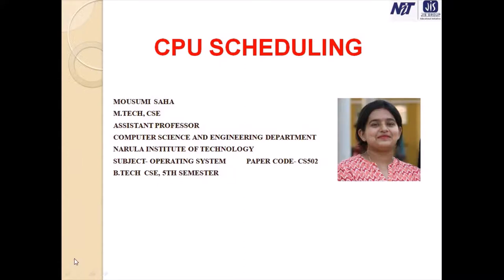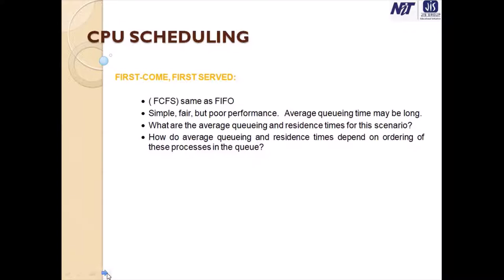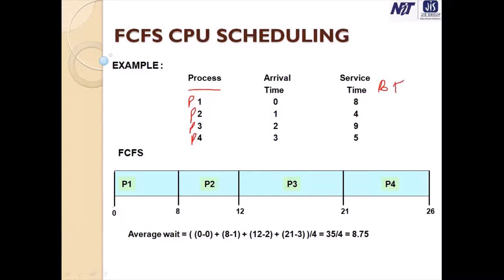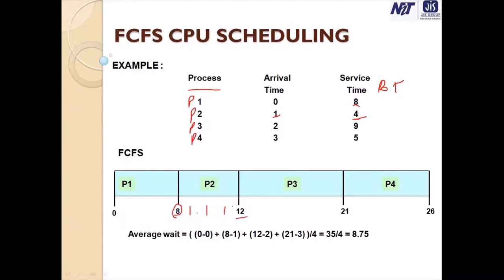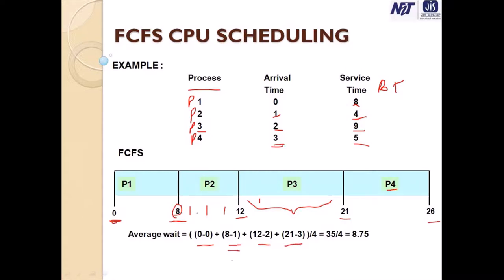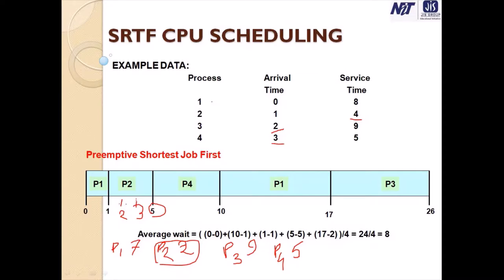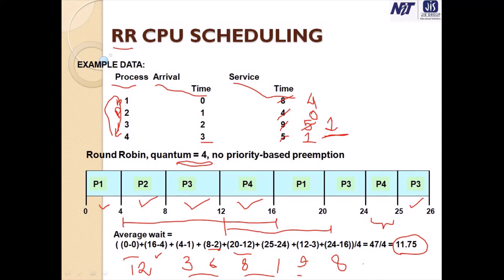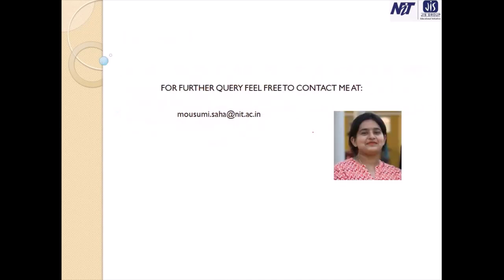13_OS-CPU Scheduling